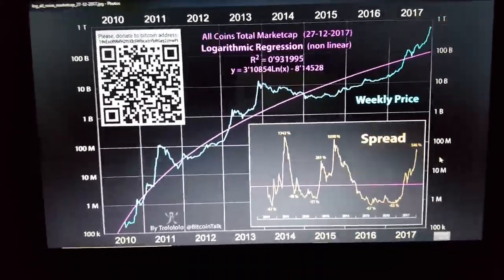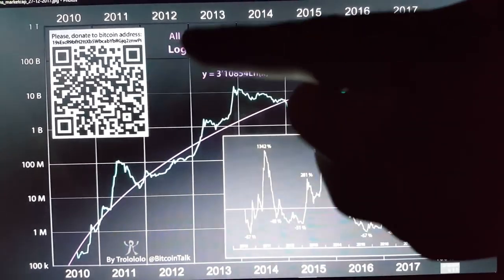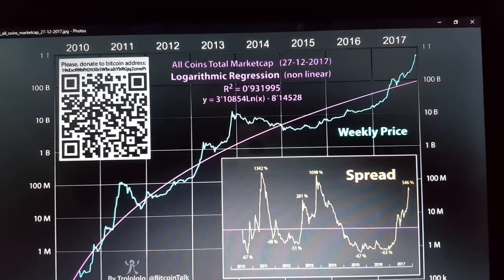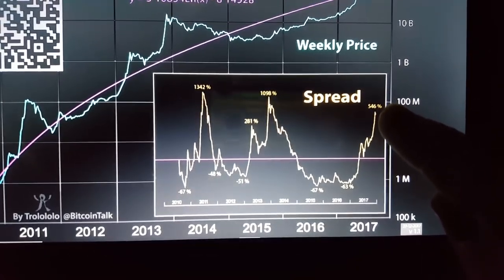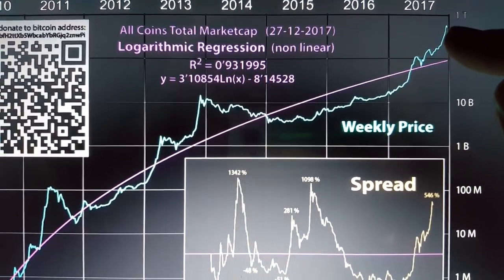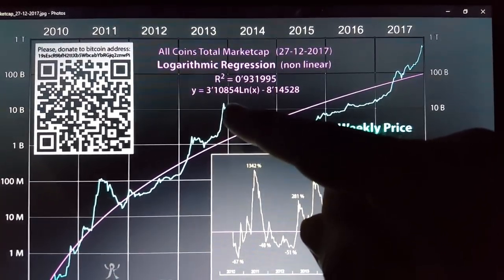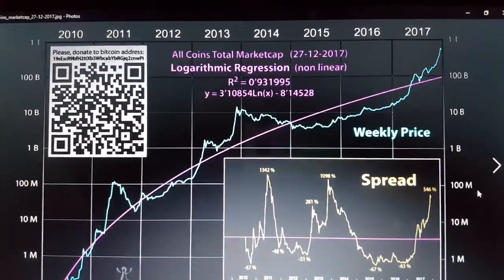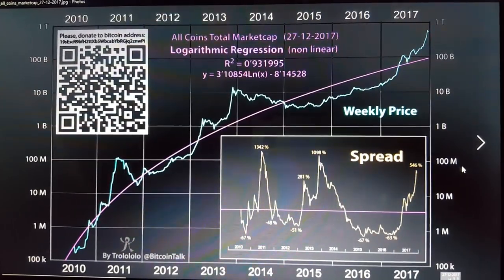Crypto 550% Overvalued, Target 900%? 🤔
Today's weekly average of $600 billion total market cap is 550% higher than expected value of $90 billion. Previous bubbles in 2011 and 2013 reached 1350% and 1100% overvaluation. Considering volatility goes down as market cap goes up, 900% overvaluation seems reasonable estimate for the top of this bubble?

That would mean it reaches $900 billion on a weekly avg basis and so likely tops out couple of days above $1 trillion. This could happen rather quick without Bitcoin seeing a new ATH. An altcoin rally will do the job and is most probable at the end of a crypto bubble.